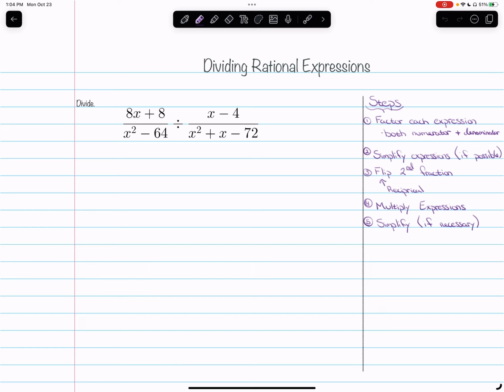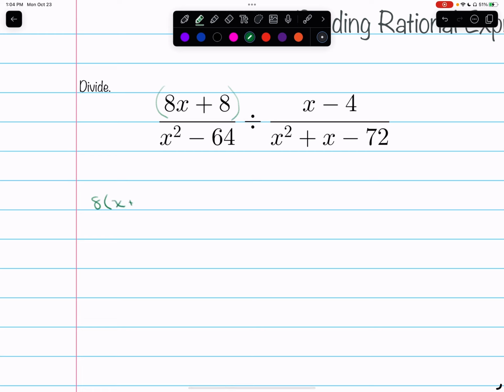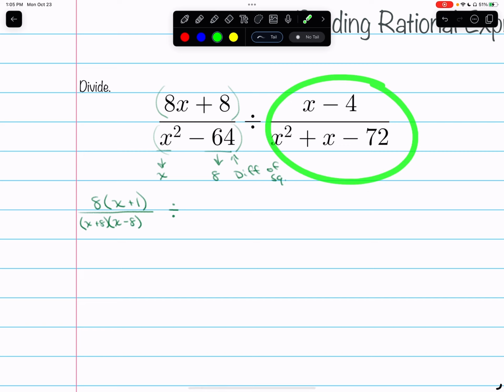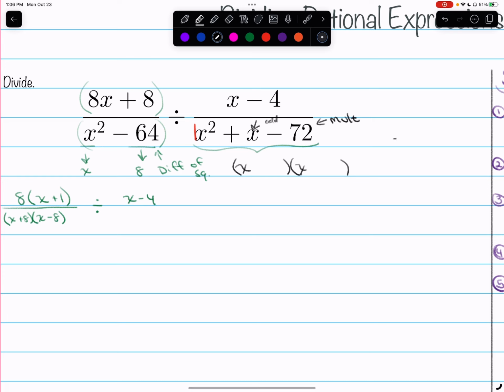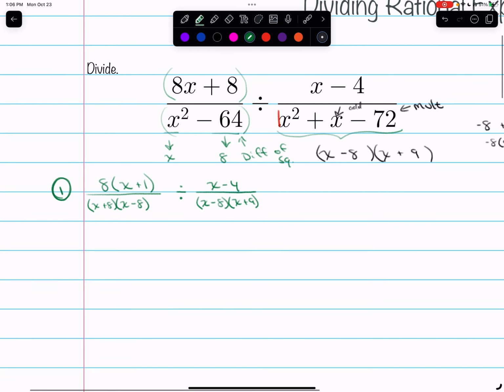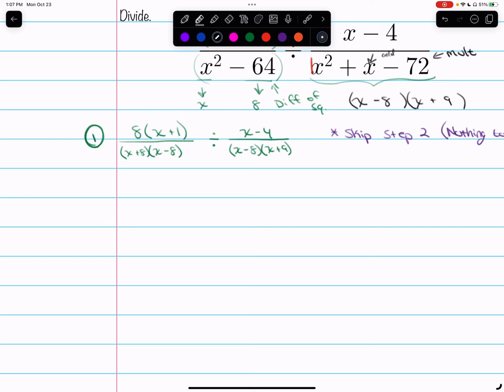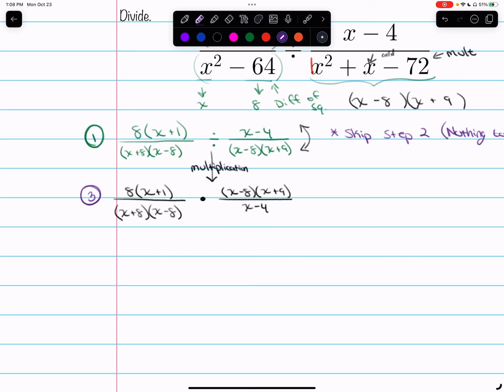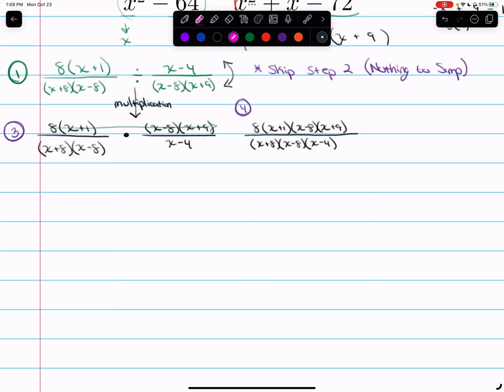Dividing Rational Expressions